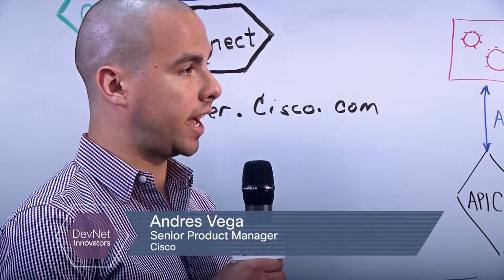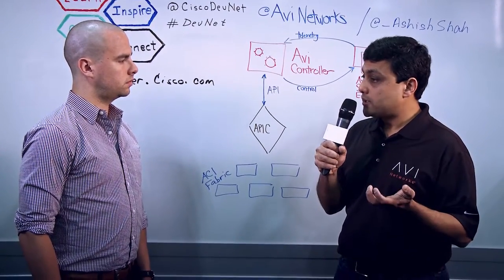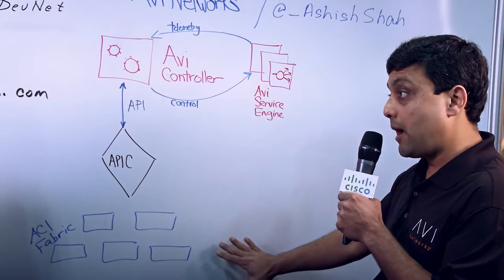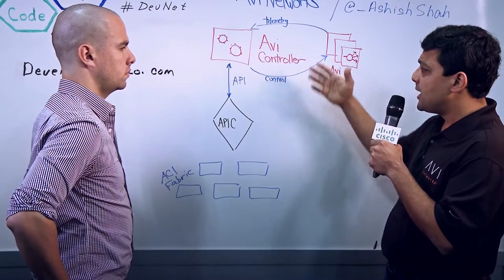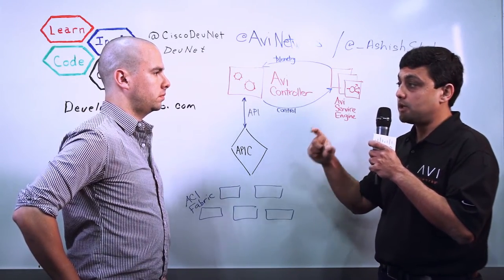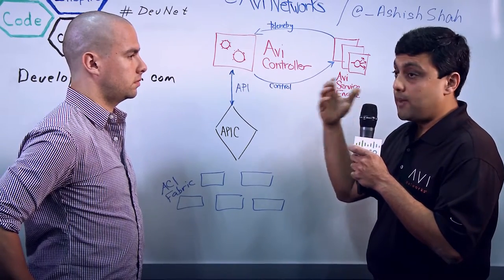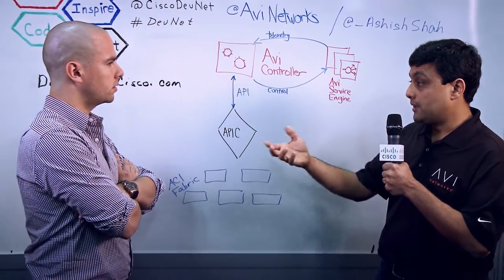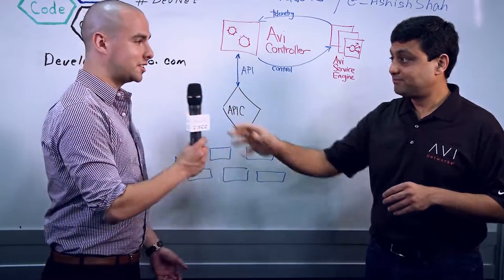Cisco DevNet Innovators: SW Load Balancing, Central Mgt, and On-Demand Scaling with Avi Networks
Get the details how Avi Networks and Cisco DevNet deliver a complete network solution. APIC and ACI automate layers 2 and 3, then Avi provides the load balancers for layers 4 –7. Avi and APIC interact with each other through REST APIs. The combined solution offers unified management and control planes and elastic, on-demand scaling as real-time application requirements require.

Dig into how Cisco DevNet played a key part and how you can learn, code, inspire, and connect.